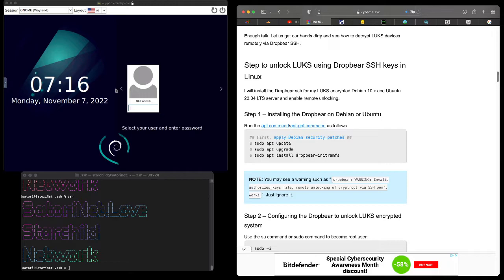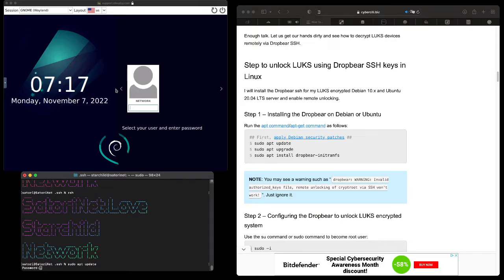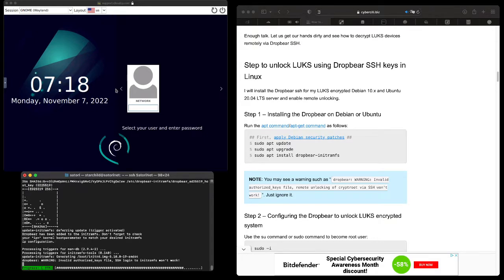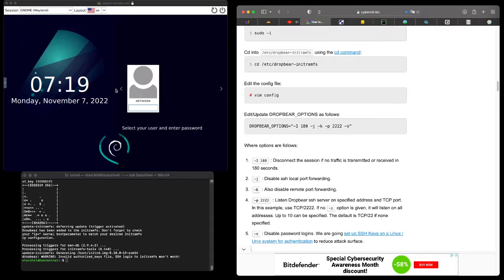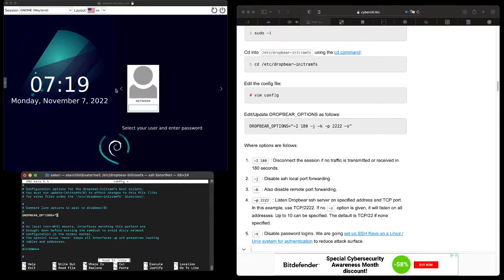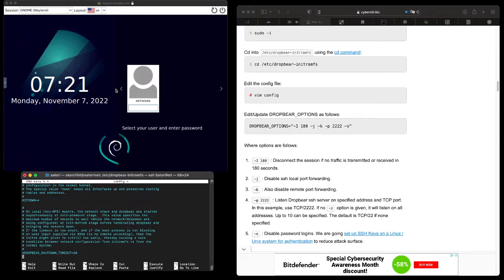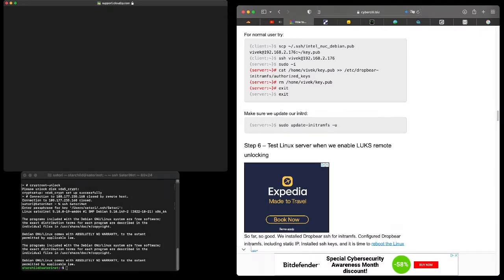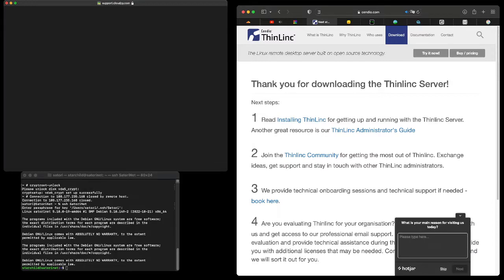Linux With Satori - Using Dropbear on Luks Encrypted Systems; SSH available across reboots - Part 2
~ Linux with Satori ~

Your Host - Satori "The CyberLeopard" Starchild

Series Preview:

Part 1 - Reinstalling Debian 11

• Get a VPS at Cloudzy
• Create a Recovery Partition (For On Drive Live USB Rescue)
• Create Encrypted Luke Partitions
• Increase Swap for Failover
• Create SSH Keys (Undetailed)
• Copy SSH Keys to Your Server

Now you have a Debian 11 that is SSH Accessible! (Almost)

Pt. 2 - Fixing the "Not found in Sudoers File" Bug - Easiest Solution

Covers

• Easily change root passwd by booting in rescue mode (5 mins tops)
• Edit /etc/sudoers - Magic, you can now sudo as user! - SOLVED
• Install Dropbear-Initramfs
• Use the same SSH keys for Dropbear as regular SSH
• Update iptables with iptables-persistent (netfilter-persistent)
• Change SSH ports
• Make SSH Ports accessible with SSH Keys and not Password - Security Benefits!
• Unlock Encrypted System Over SSH! - DONE!

Pt. 3 - Install ThinLinc and Use Your Linux VPS with KDE Plasma Desktop

Covers

• Opening iptables ports
• Download ThinLinc Client
• Use Cyberduck for FTP
• Change ThinLinc chmod +x Permissions
• Install ThinLinc and Use KDE Plasma! - It's Pretty!
• Your system is now stealth, rebootable, and SSH access with only YOUR SSH key!

Pt. 4 - customizing KDE Plasma

Why not?

Please enjoy the series, this will be ongoing and about 25 parts of Linux Tutorials! - Linux With Satori

Grab Your Coffee

XMR - 49pXPhsuMWsaStVD2DQndci9cHa1CadDmeg7MGBrUMQZHsDYkjFXqWEfW1PEdV6TFoBNBNaymGMEsVvyCzhxy5uz3hSa6zM
BTC - 3AC2y49ZxugRtQwpqFNS7Ed6k2TZk1J9Mz

Please feel free to inquire for Server Setup - Professional Security Assessment - Or Just To Chat!

Examples of my Services?

Minecraft Bedrock/Java Crossplay Servers
Discord and Telegram TipBots
Building Blockchains over Tor
Self-Hosting Crypto Payment Solutions
Wordpress Website Design
Tor Hidden Service Onionsite Design
and more!!

I don't ask for much - AND I DON'T BITE.. I PURR!!